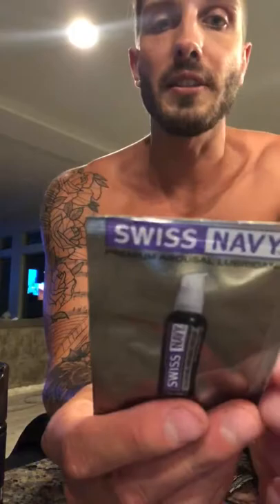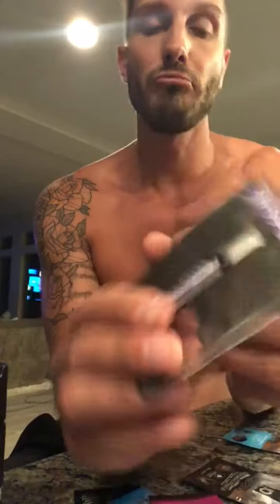Quinton James reviews items from The Hand Pilot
Quinton James reviews the sexy extras, including lubricants and toy cleaner, found in The Hand Pilot, the world's first monthly subscription box geared towards men and their sexual needs!